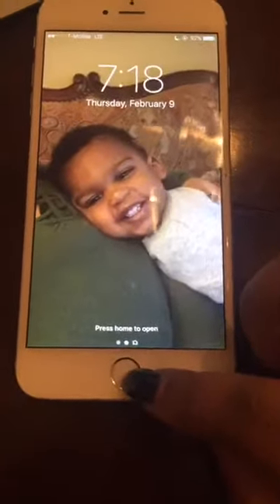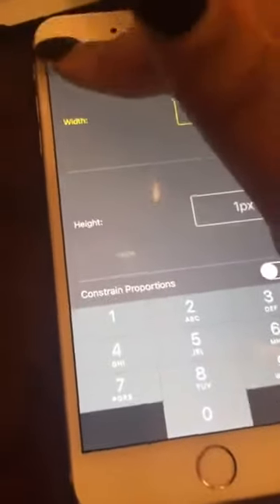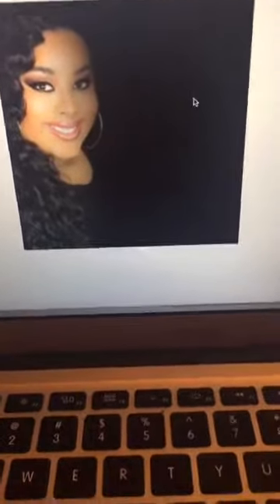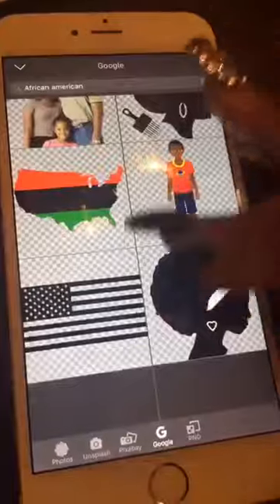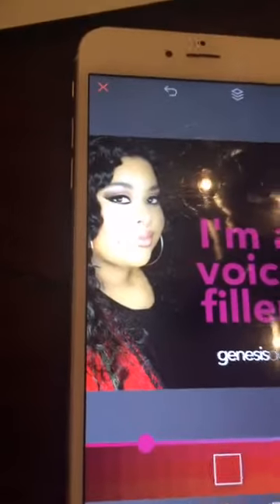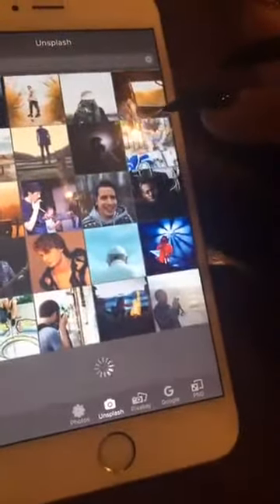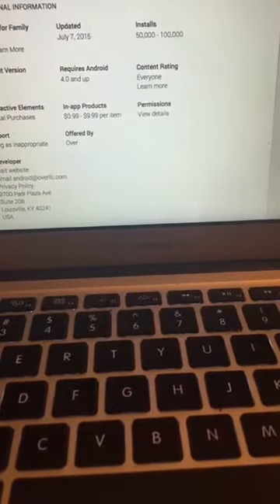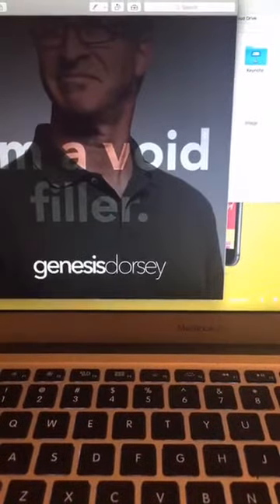How to Use Over App (Tutorial) | Genesis Dorsey